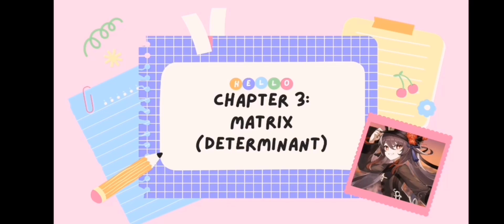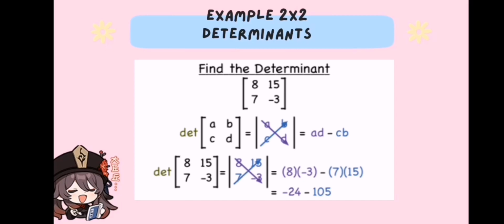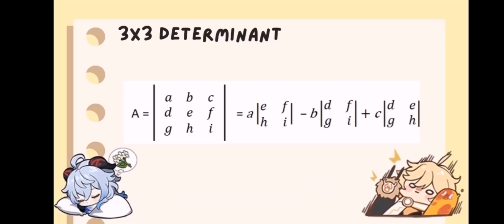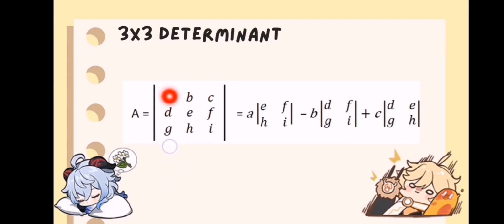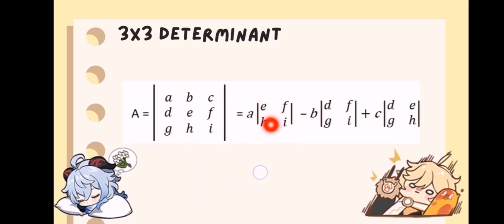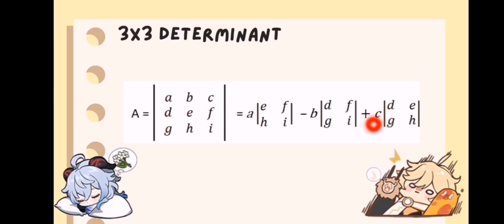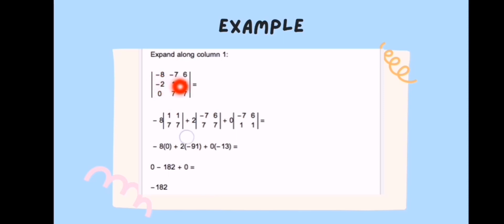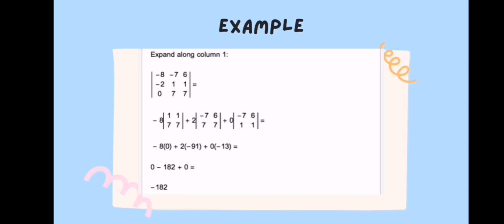PBL 3 Matrices: Determinants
By Iqmal Aliff
for PBL Chapter: Matrices